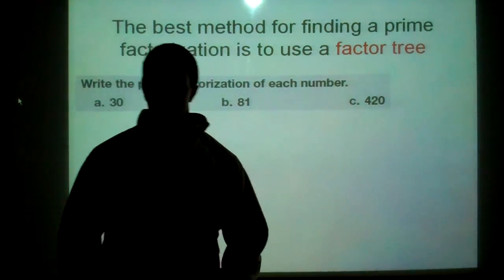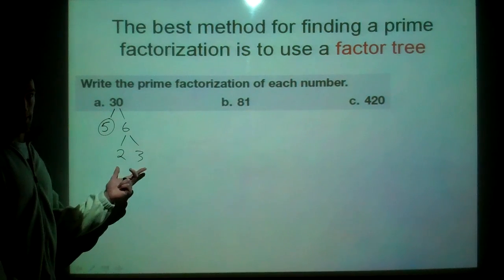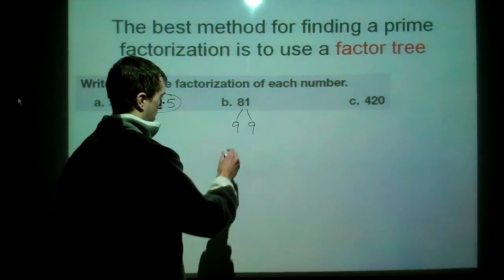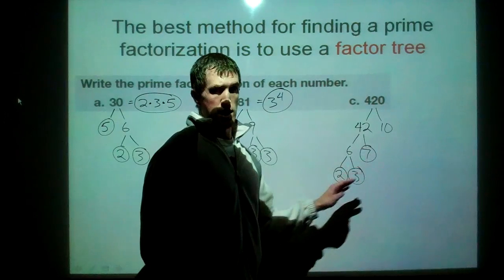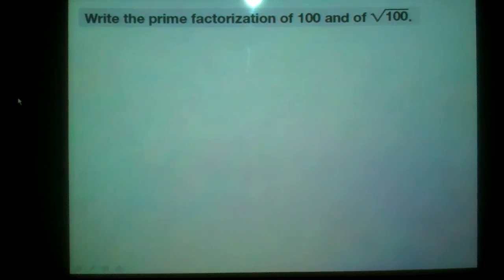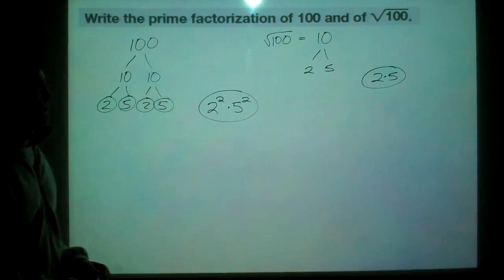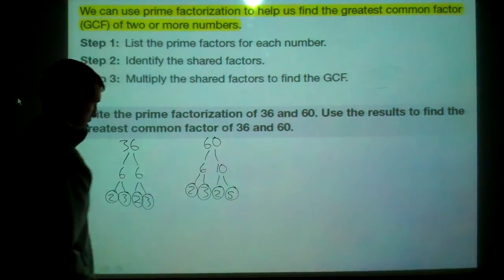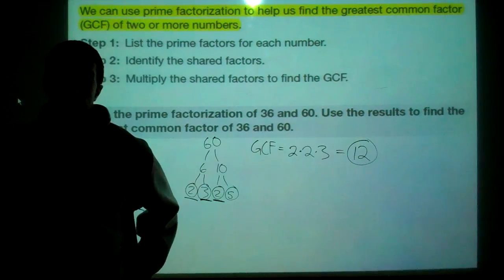Lesson 21 (part 2)